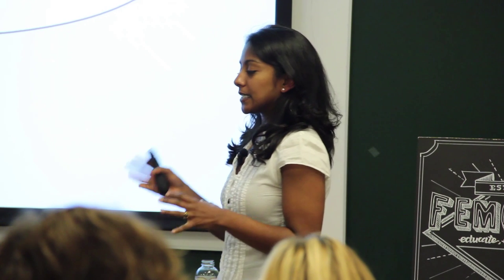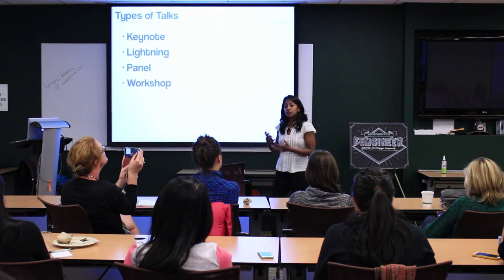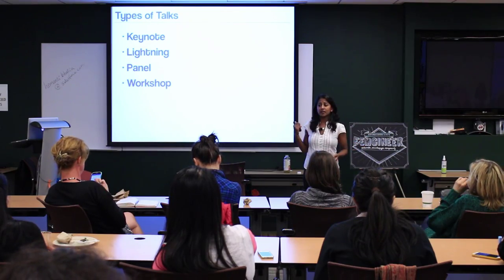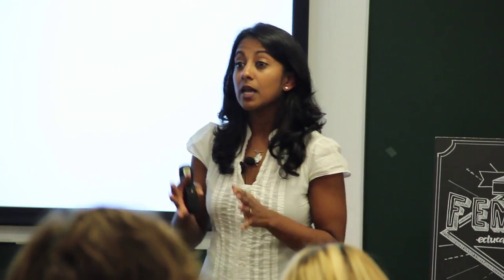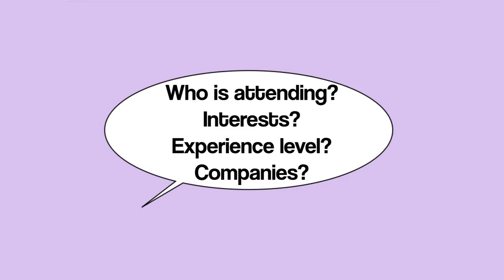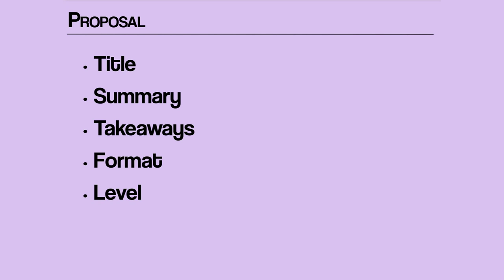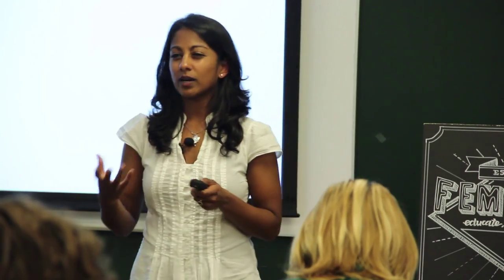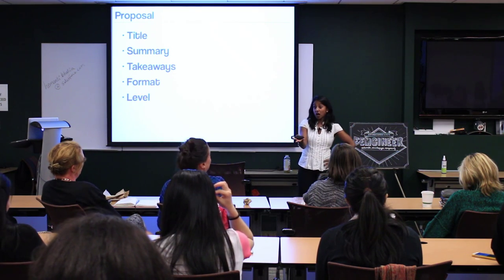Lesson Three: How Do I Submit A Proposal? | Poornima Vijayashanker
Public speaking can be scary, but it can also be a great way to catapult your career!

Unfortunately people hold themselves back from speaking at conferences because they either don't know what to share, or feel like they need to be an expert in order to speak.

In this mini-course, you'll learn:

• Why you should speak at technical conferences
• How to brainstorm and come up with topics to talk about
• How to submit a proposal
• How to structure a talk, engage with an audience, and keep those butterflies in your stomach at bay!

For those who have been speaking for awhile already, Poornima will also cover some advanced topics like:

• How to build up a portfolio and promote it to eventually get paid to speak
• How to structure a paid speaking engagement